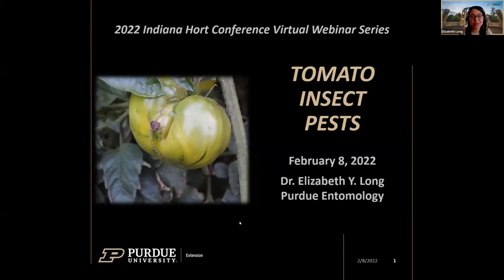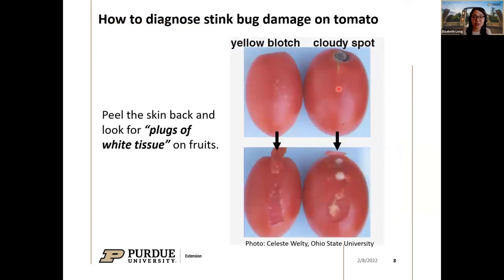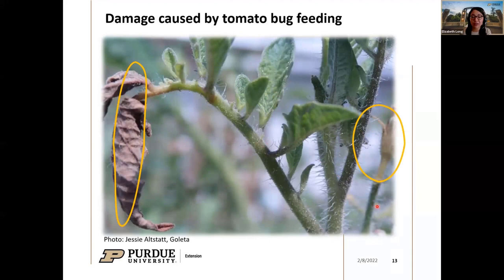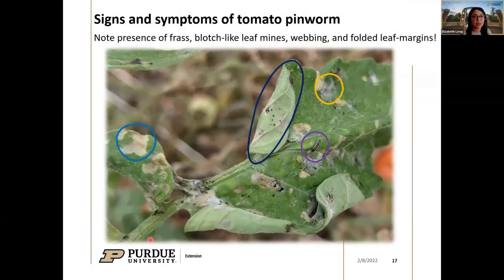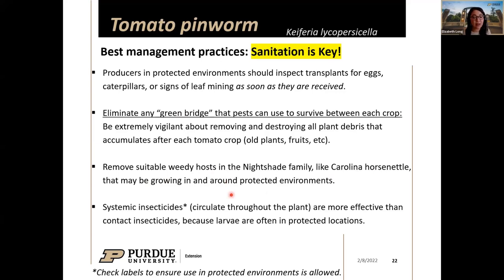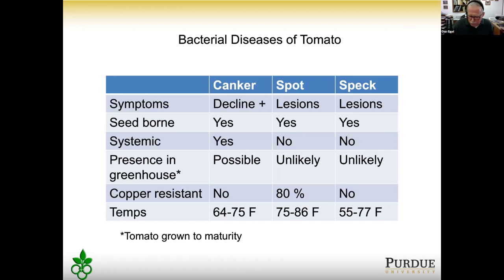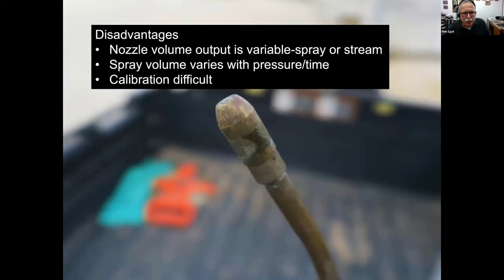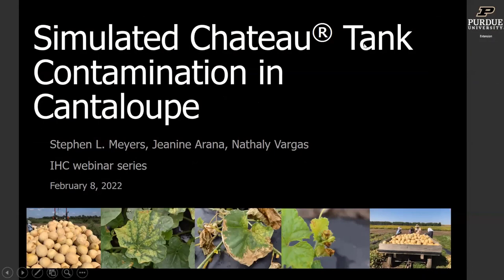Vegetable Farming Webinar - Feb 8 - 2022 Indiana Horticultural Conference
This webinar on Vegetable Farming is part of a webinar series from the 2022 Indiana Horticulture Conference being held virtually from February 1 - March 1, 2022.

Presentations during this webinar include the following:
00:00 Intro/Agenda
00:20  Tomato Insect Pests, Elizabeth Long
30:53 Bacterial Canker of Tomato, Dan Egel
48:58 Simulated Chateau Tank Contamination in Cantaloupes,  Steve Meyers and Jeanine Arana
1:02:36 Cucurbit Tolerance to Reflex Herbicide, Steve Meyers and Jeanine Arana
1:15:18  PARP Regulatory Talk. DriftWatch: Why Sign UP?, Jeff Burbrink